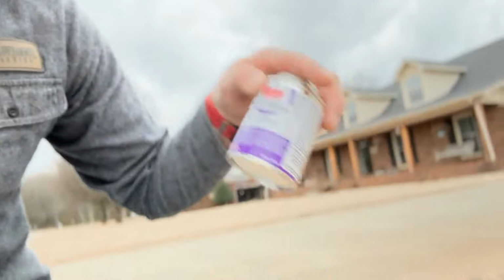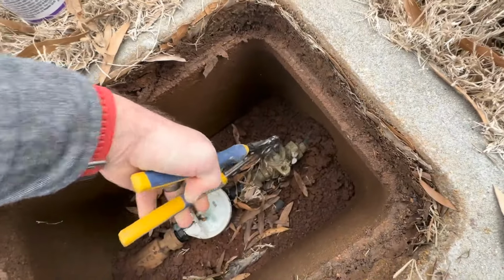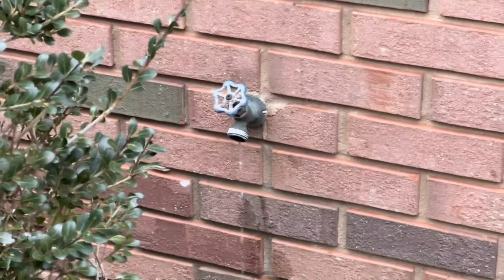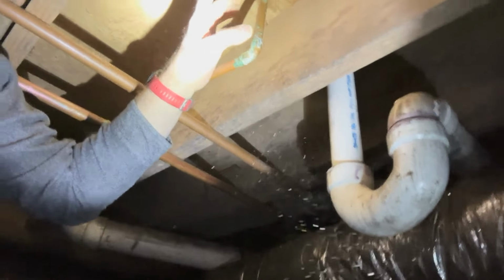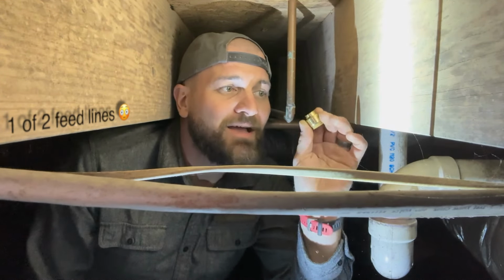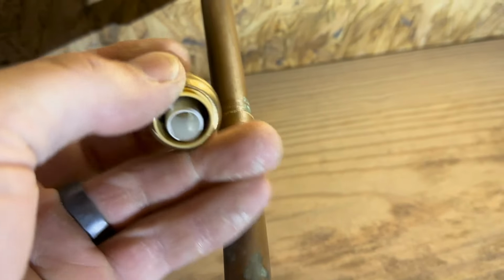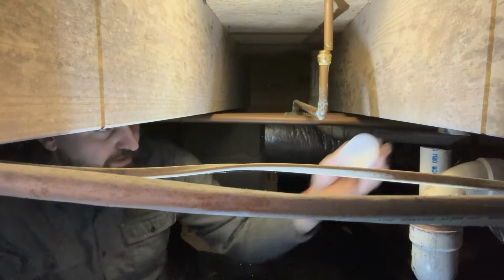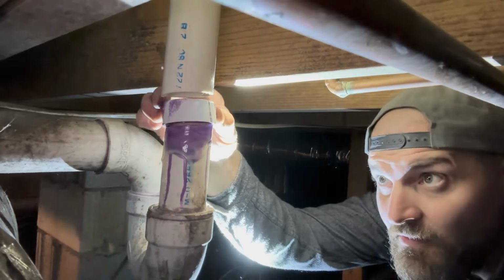The Hall Bath Remodel Episode: 2